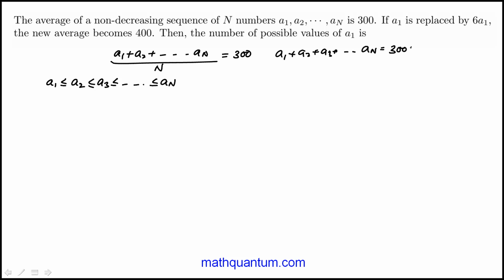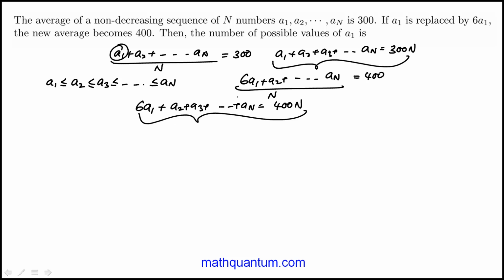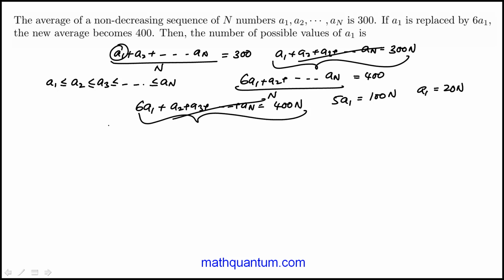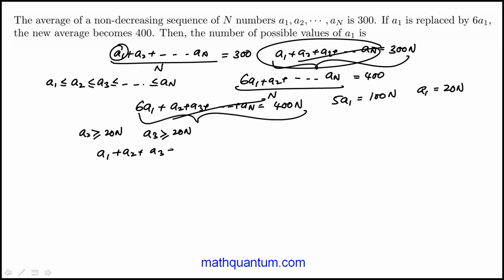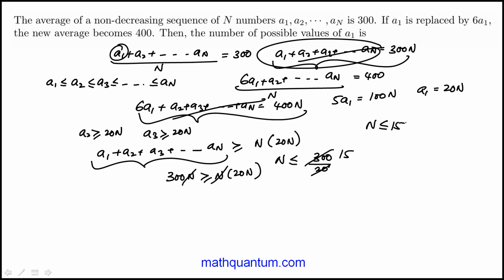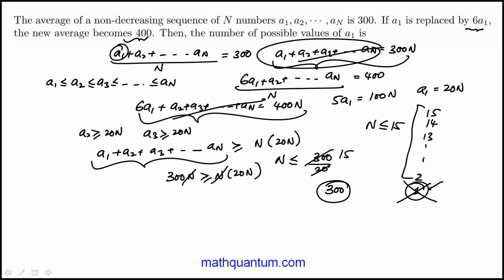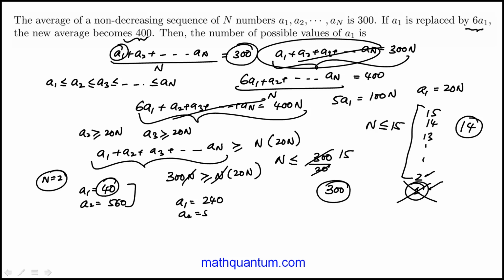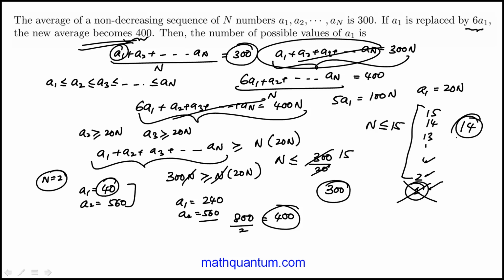Question 08 2022 CAT IIM Quantitative Ability Slot 2 The average of a non-decreasing sequence of N